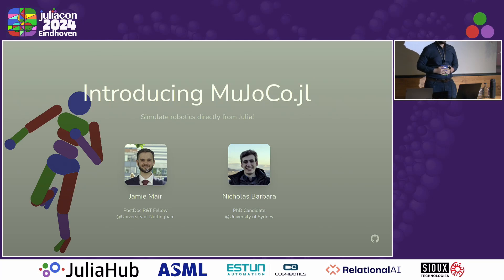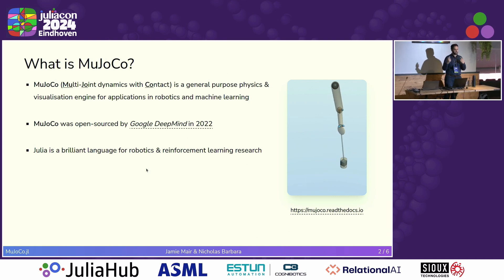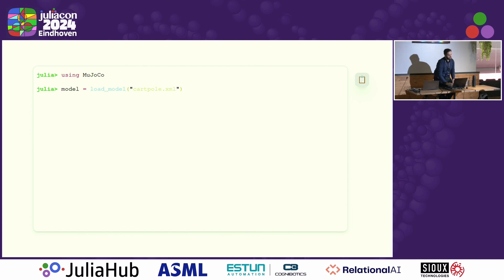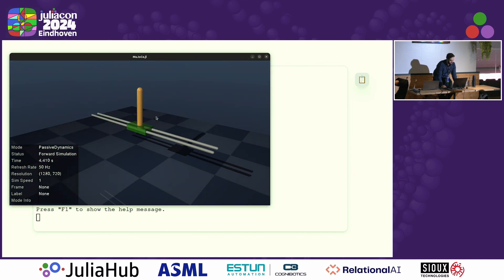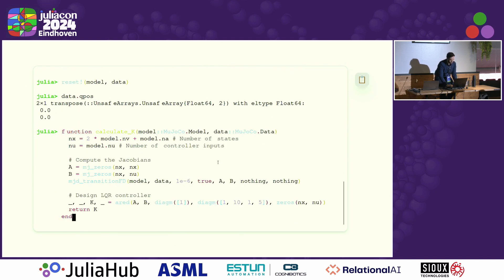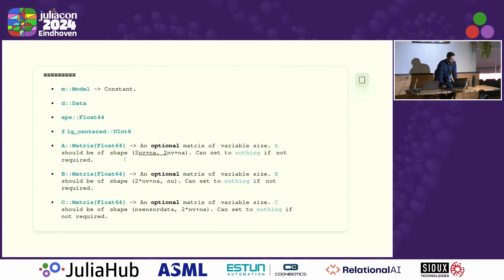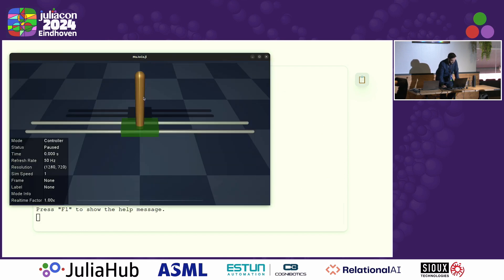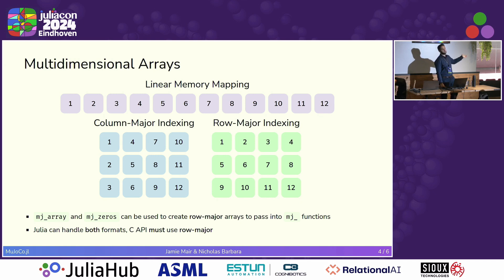Introducing MuJoCo.jl - Julia bindings for the MuJoCo simulator | Mair | JuliaCon 2024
Introducing MuJoCo.jl - Julia bindings for the MuJoCo simulator by Jamie Mair

**[MuJoCo] is an advanced, high-performance physics engine designed for accurate and fast simulation of robotic applications. The engine, provided by Google DeepMind, can be used by robotics researchers and practitioners to design, calibrate and test control software for robotic systems in a simulated environment. MuJoCo is also utilised by the machine learning community, enabling state-of-the-art Reinforcement Learning techniques to be applied to robotics, as such techniques require millions of hours of high quality training data to be effective.

By creating [MuJoCo.jl] we aim to provide the Julia community with modern bindings to the MuJoCo physics engine, integrated with a visualisation tool to allow simulations to be rendered in real-time, without users ever having to leave the Julia ecosystem. Our design was guided by several goals, ensuring that the package
1) Offers a high-performance thin wrapper around the existing C library, enabling users to exert fine-grained control over performance, including support for multi-threading.
2) Provides a user-friendly experience, complete with comprehensive documentation of structs and functions, as well as bounds checking on inputs.
3) Presents native Julia interfaces to directly access array/matrix data from the engine, facilitating interoperability with other packages.

This talk will start by showcasing some of the main features of [MuJoCo.jl] followed by a detailed example, along with usage tips, of how to use the package and its visualiser.

This work builds on some amazing previous work by [Lyceum] whose visualisation tools have been integrated directly into [MuJoCo.jl] via Julia's package extension framework.